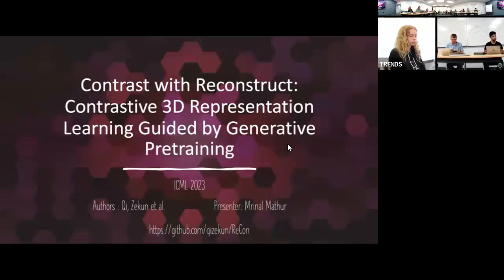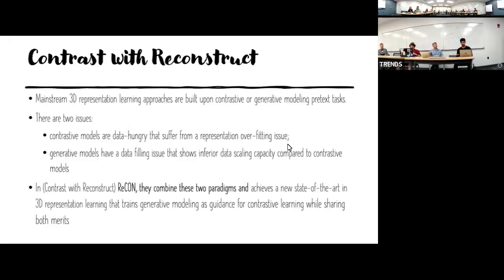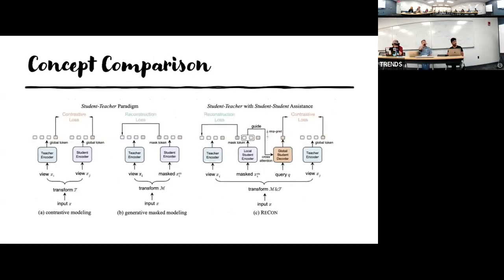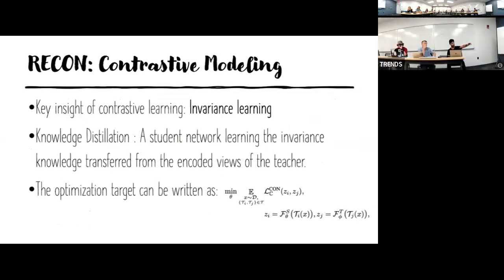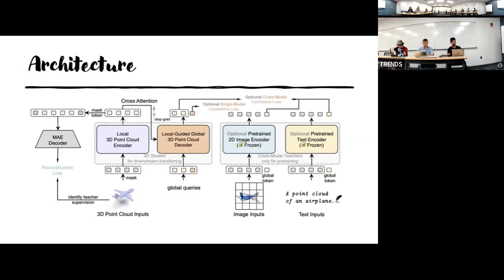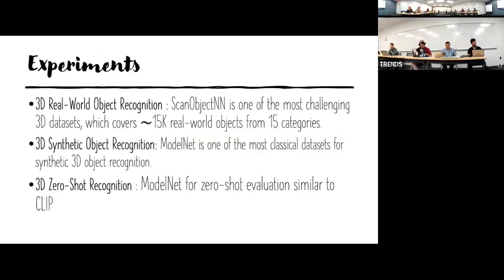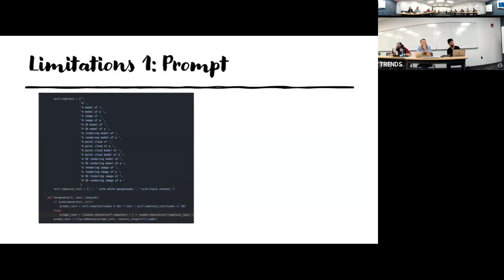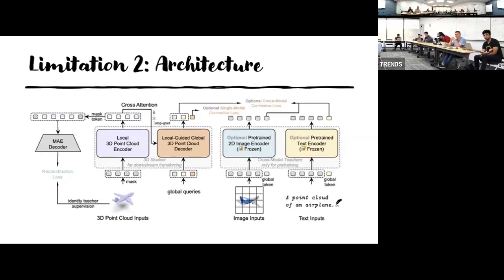MLBBQ: Contrastive 3D Representation Learning Guided by Generative Pretraining by Mrinal Mathur